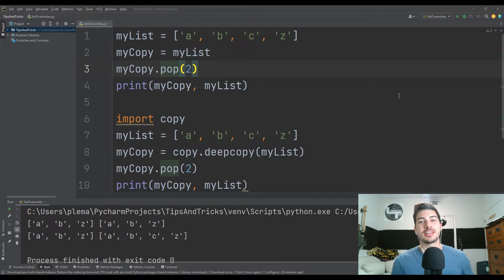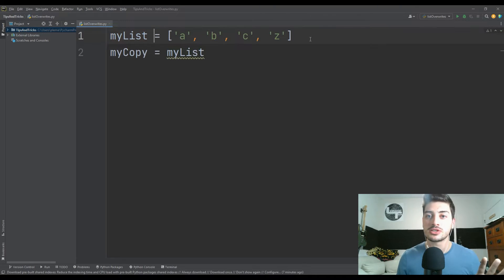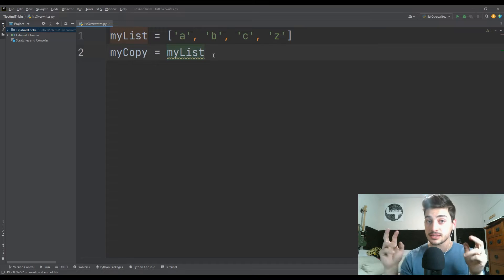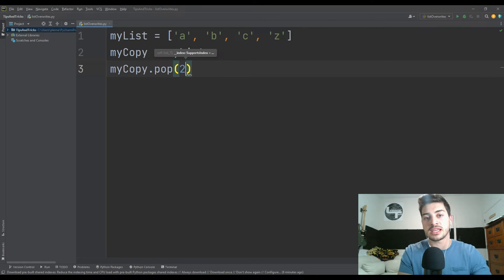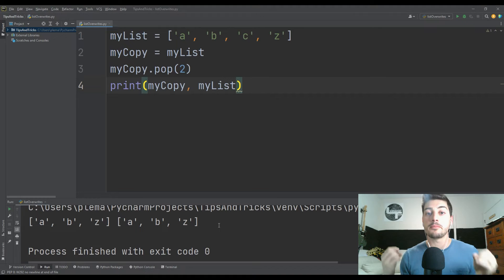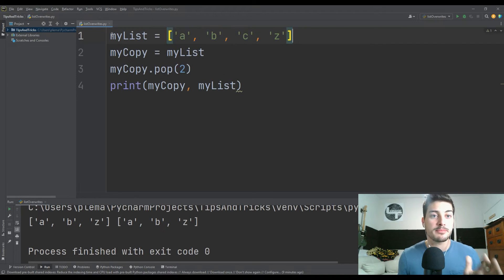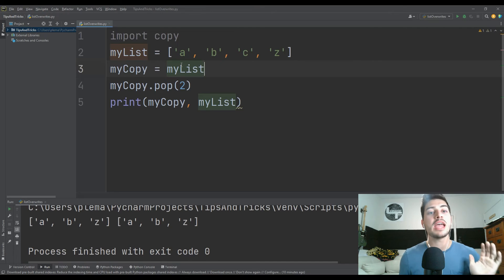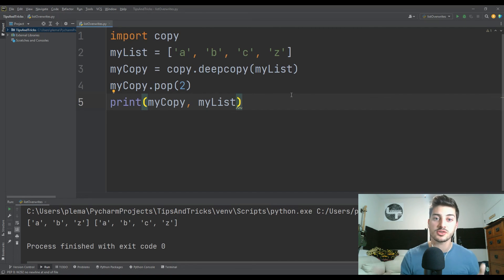How to Fix Python Overwriting Lists!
It is very common when you first start learning python to be baffled by the fact that copying a list into a secondary variable, and then modifying your copy of the lists will also modify the base list.
This is actually because making a copy of the list by setting another variable equal to the first variable you stored the list in is just pointing both variables at the same set of data. To get around this and get a real copy of a list that you can mess with independently from the original list, you need to import the module 'copy'. Then you can use the easy copy.deepcopy(YourListHere) command to get a real duplicate made that can be edited independantly!